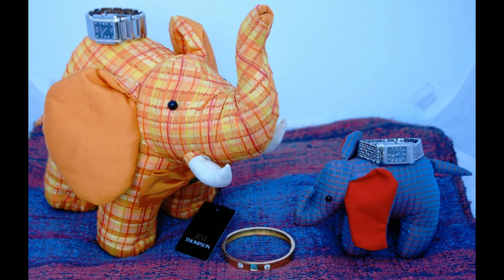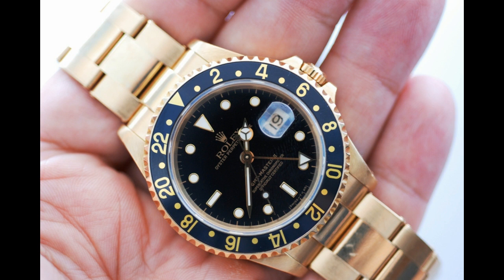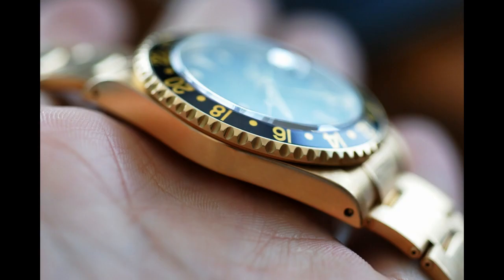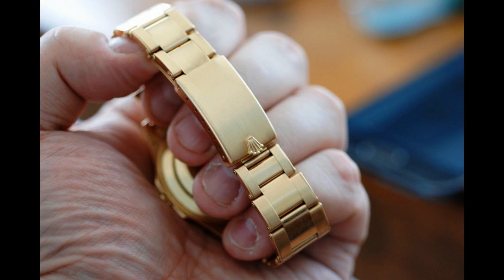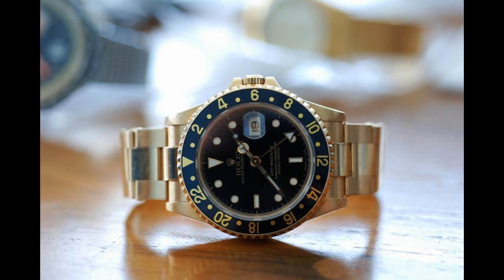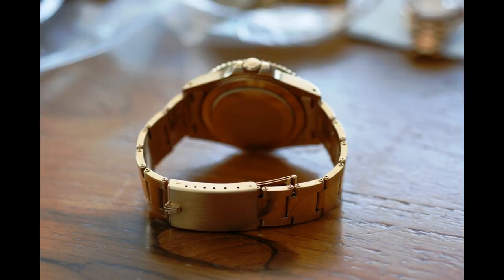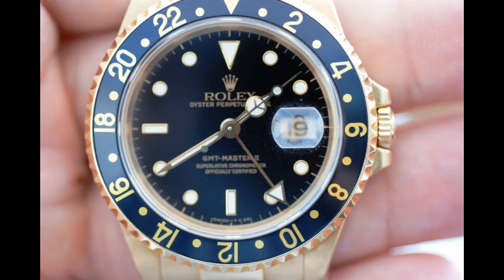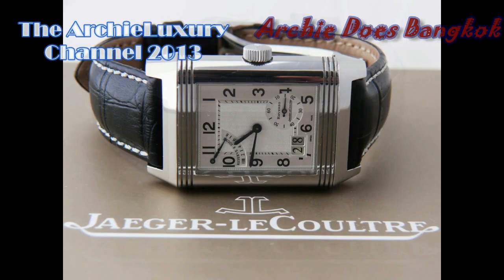Bangkok Wrist Watch Treasures - Rolex Solid Gold GMT Master II